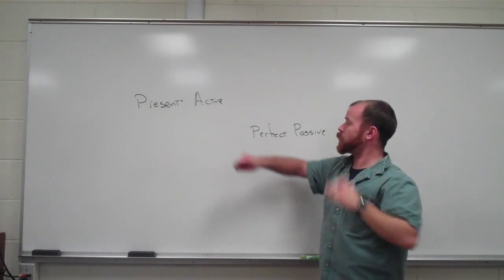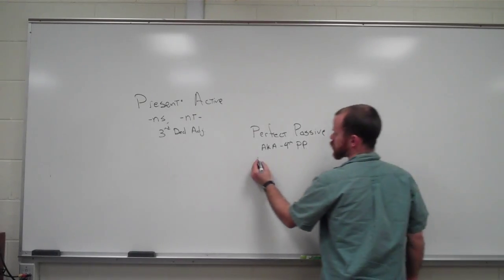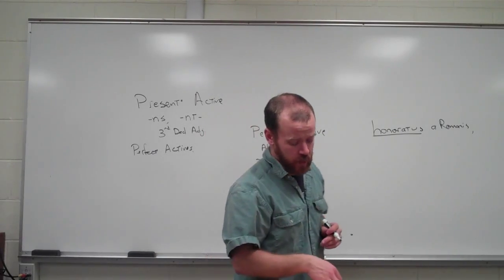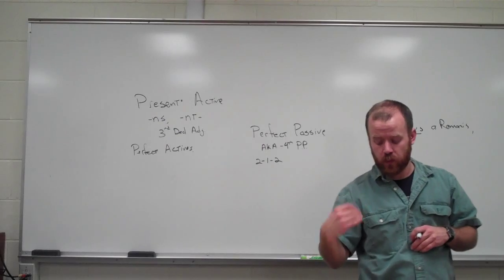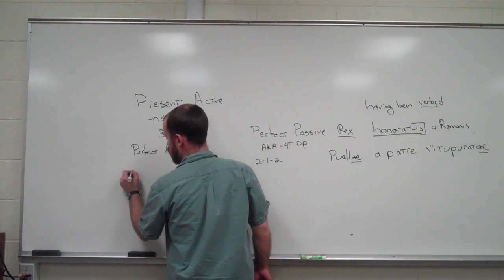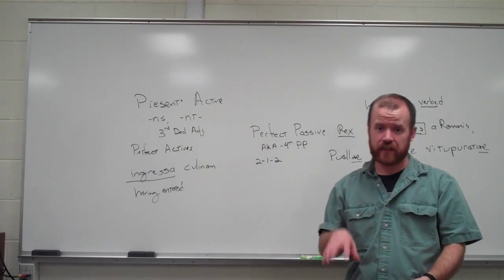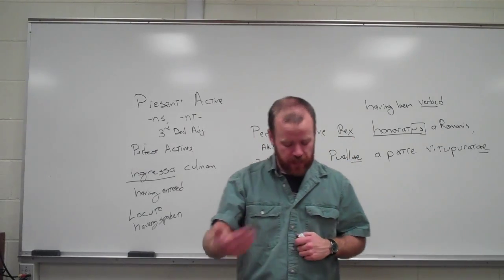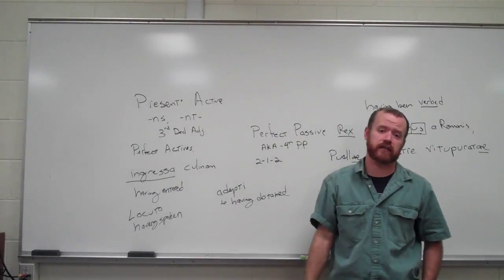Stage 23- Perfect Active Participle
Stage 22: Perfect Active Participle (Perfect Participle of Deponent Verbs.